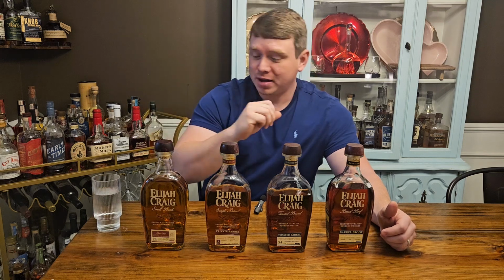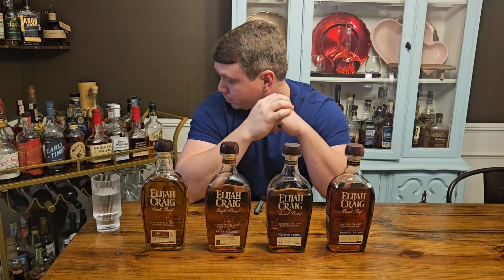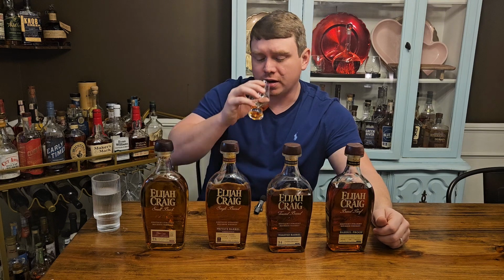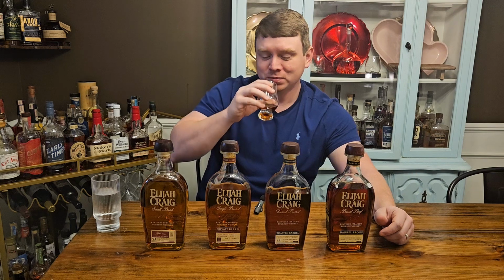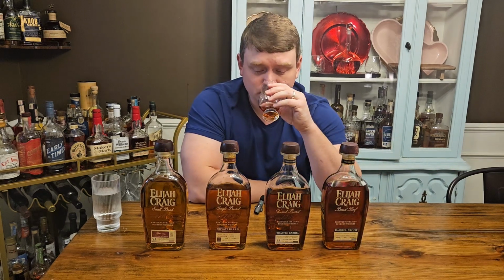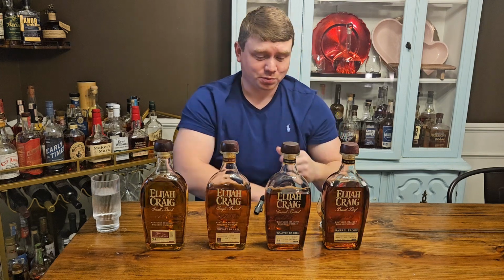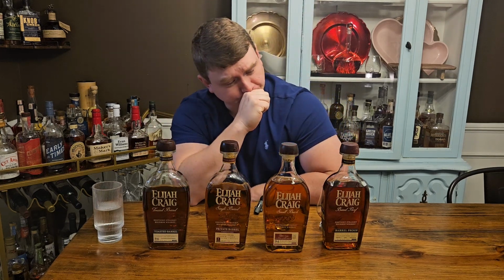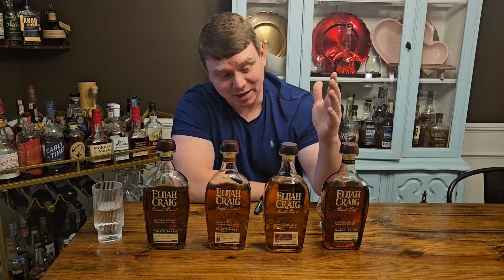Elijah Craig. Are they all worth the money? bourbon whiskey Small-town-bourbon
Trying 4 offerings from Elijah Craig and telling you if I think they are worth it. bourbon whiskey americanwhiskey Small-town-bourbon